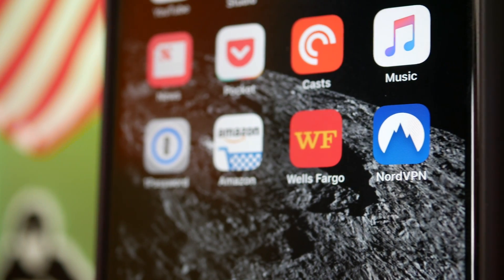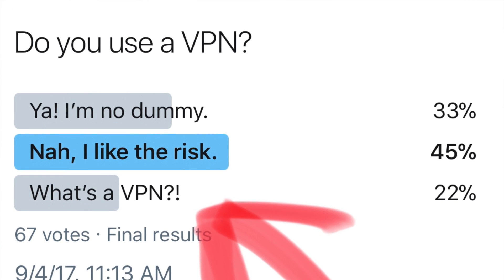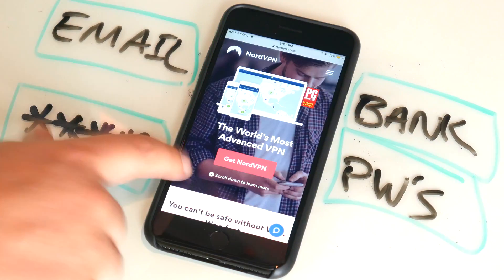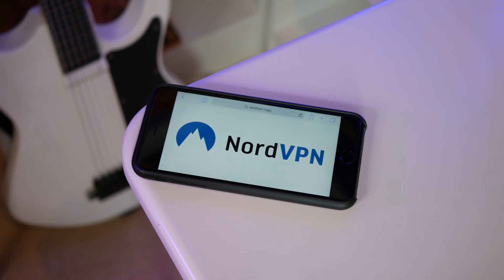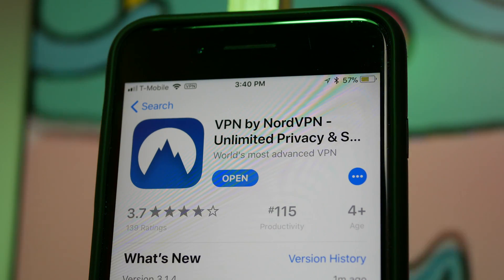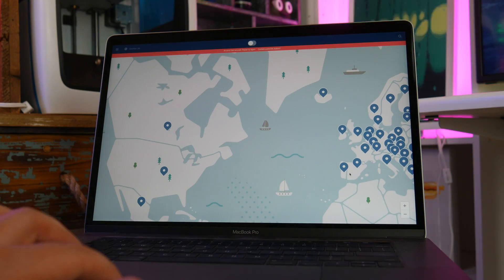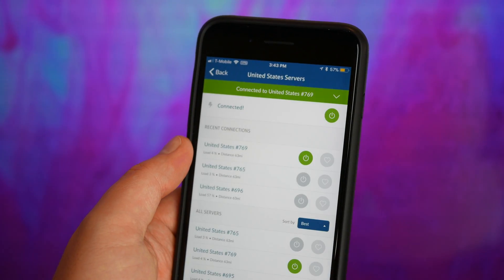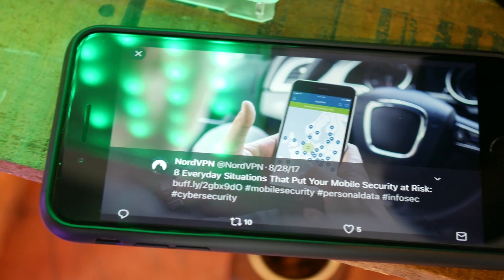How To Quickly Setup A VPN Using NordVPN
Smart Internet Security Firewall

✪ MY FAVORITE VIDEO GEAR

Panasonic GH5
Sony rx100 V
Sony A7s ii
Sony a6500
GoPro Hero 5
DJI Osmo
Zoom H5
Rode VideoMic Pro
Rode VideoMicro

Samsung Q7F QLED TV
Xbox One S
Apple Watch
iPad Pro
MacBook Pro

Things (iOS)
Timepage (iOS)
Affinity Photo (iOS)
Ulysses (iOS)
Pixelmator (iOS)

✪ MY FAVORITE DESK TOYS

Lifex Light Strip
Swinging Sticks Desk Sculpture Cube
LED Cube
Amazon Echo Dot

✪ FREE AMAZON PRIME SUBSCRIPTION

I use Amazon Prime ALL THE TIME. If you don’t have it yet, I definitely recommend signing up!